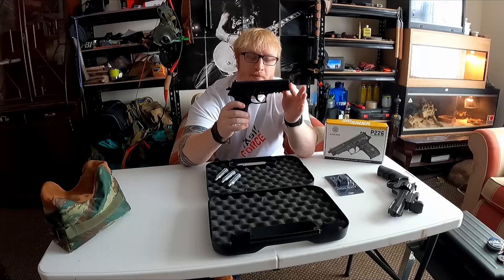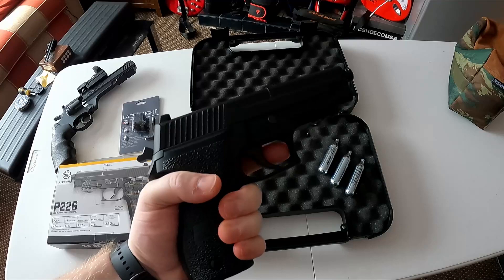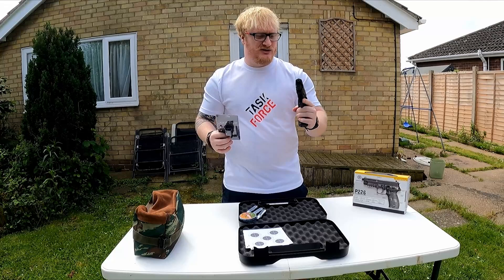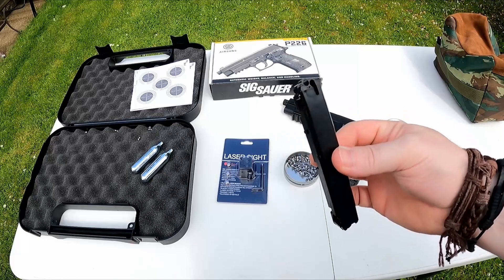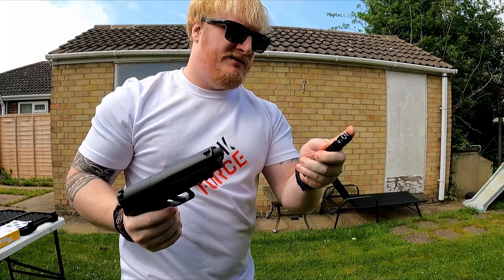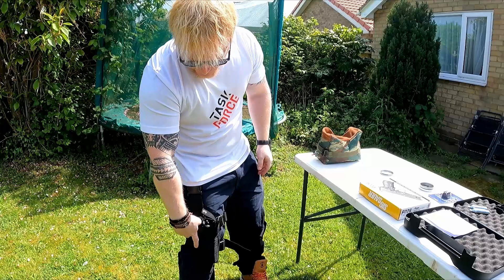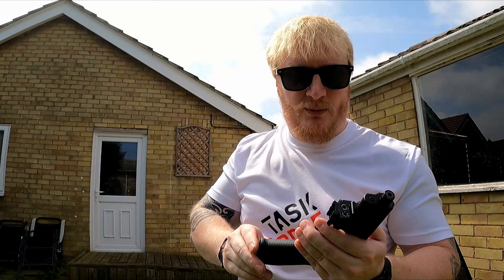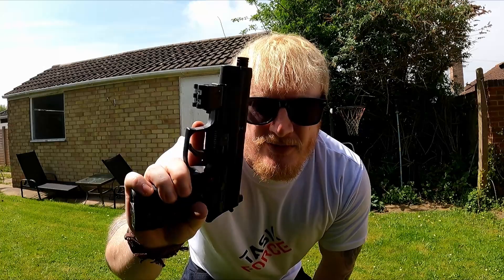SIG SAUER p226 C02 Air Pistol Built Like The Real Thing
This Sig Sauer CO2 pistol is a quality airgun that fires lead pellets. It's produced by Sig Sauer themselves, making this as accurate as possible to the real thing.

The construction is full metal, making the pistol robust and reliable, and the weight and balance realistic. There's a 22mm weaver rail under the front of the barrel for the attachment of lasers or torches.

The action is semi-auto blowback, which is very precise and realistic, and the barrel is threaded for the fitting of a silencer or muzzle brake.

Hi Guys Welcome To TASK FORCE VLOGS.